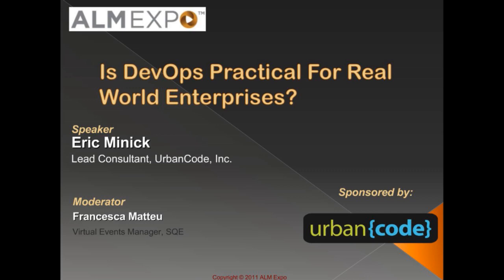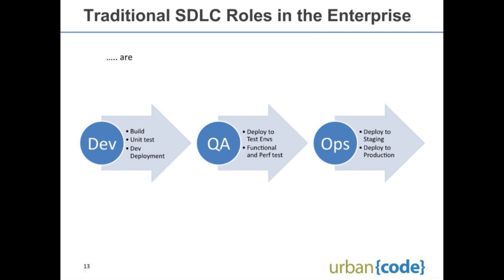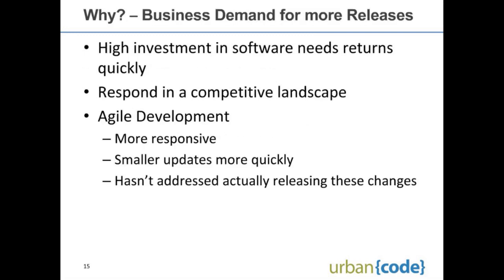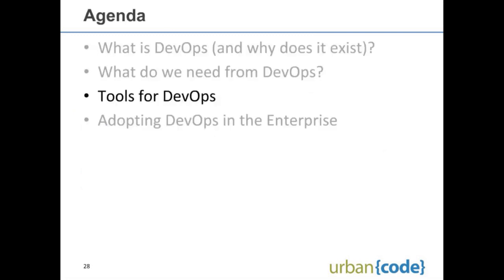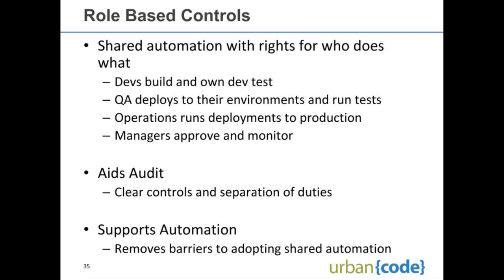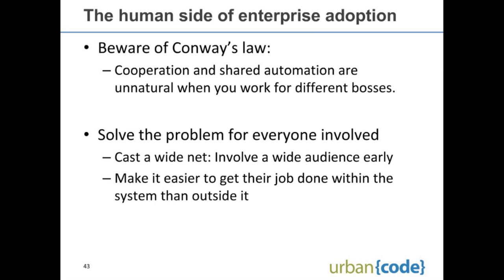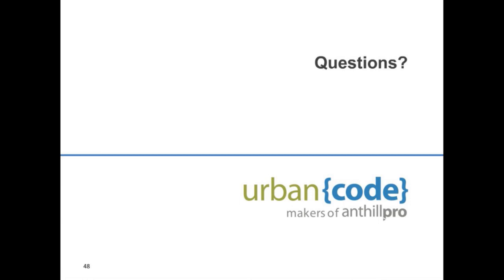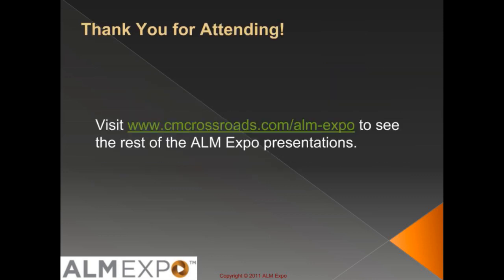Is DevOps Practical For Real World Enterprises? | Eric Minick | Better Software East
DevOps promises tighter collaboration and consistency across the application lifecycle - from analysts, to developers to sys-admins and operations.
From Better Software West, Agile Dev East, and DevOps East Conferences in Orlando, Florida.
Many wonder if it is this practical in the Enterprise where organizational hierarchies are well established and separation of duties is needed for compliance.

The truth is that while organizational divides are slow to change, real companies are delivering faster and better by fostering cooperation between development and operations while enforcing a consistent release process through environments.

Join UrbanCode's Eric Minick for a 1-hour discussion where he examines the role and limits of bridging the Dev / Ops gap in mission critical, and regulated environments. Covered topics include:

    What is this DevOps thing?
    Do sys-admins have a legitimate role in application development?
    Where can automation support the build-deploy-test-release process?
    Where does automation meet change management, approvals and process?
    Establishing an end-to-end audit trail
    Strategies for overcoming organizational structure